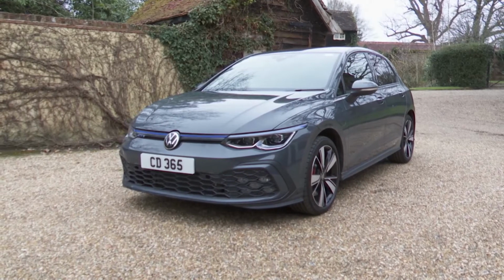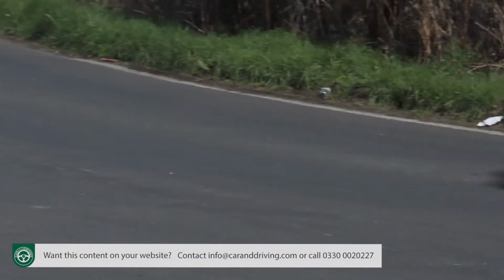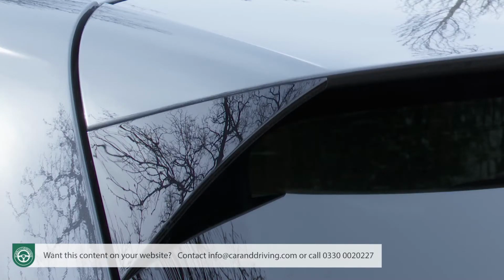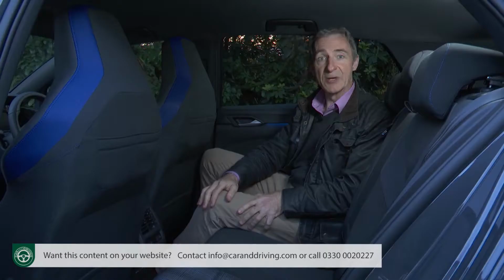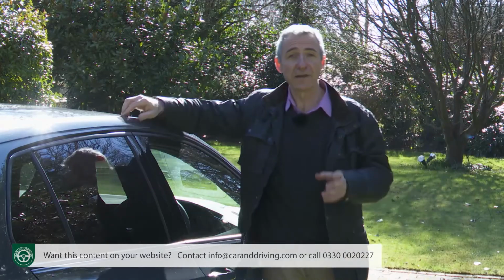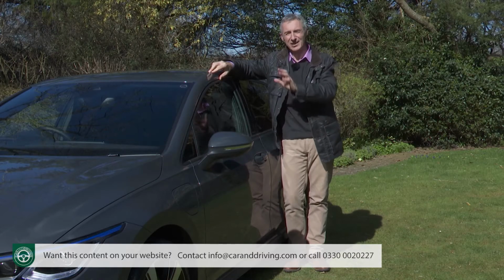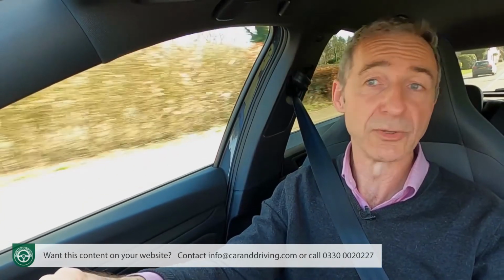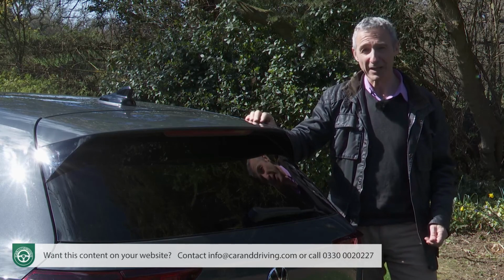Volkswagen Golf GTE 2021 - BEST OF BOTH WORLDS??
Lease A Car With LeaseLoco Volkswagen Golf GTE 2021

Steve Dineen gives us an in-depth Volkswagen Golf GTE 2021 review. If you want to watch more reviews on vehicles like this Volkswagen Golf GTE 2021, make sure to SUBSCRIBE to our channel and comment what YOU want us to review next.

Hybrid cars used to be dull, compromised, soul-less things. In buying one, you sacrificed driving enjoyment for eco-minded technology and positioned yourself amongst smug, green-minded folk. It isn't like that any more - or at least it doesn't need to be, according at least to this car, Volkswagen's Golf GTE.
This second generation model, launched early in 2020, succeeds an original Golf GTE that was one of the market's very first plug-in hybrids when it was first announced back in late-2014. This replacement's key change is a lithium-ion battery twice as large, which usefully extends the WLTP-rated all-electric driving range to 40 miles. Plus energy deployment can now be predictive, taking into account GPS data. And of course there are all the advantages of the latest MK8 Golf model line. If you're the sort of buyer who might have previously been steered towards the economy of a Golf GTD diesel but secretly hankered after the smoothness of the GTI, this GTE could be the perfect solution.

Presenter: Steve Dineen